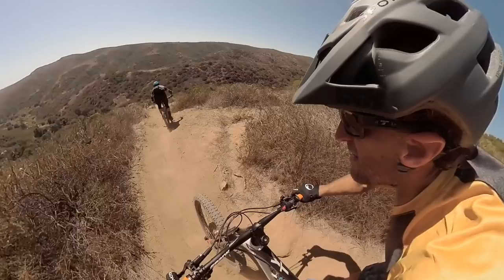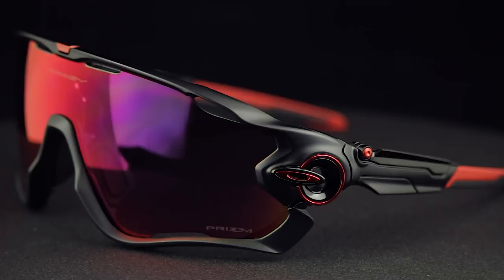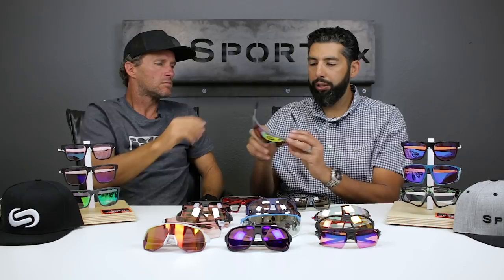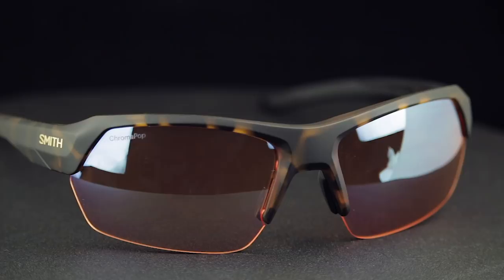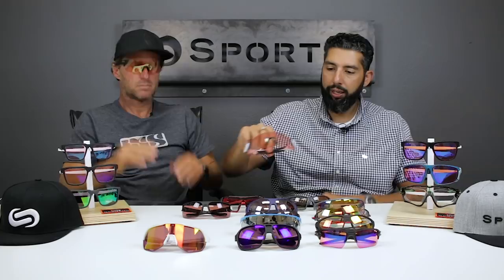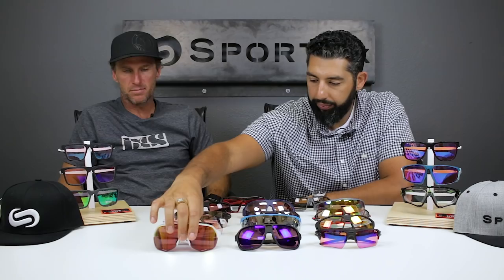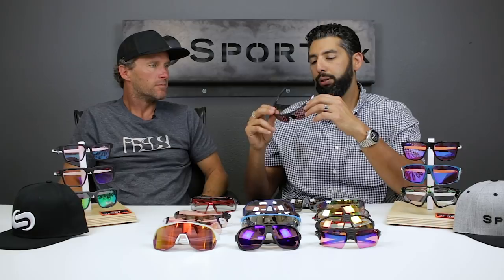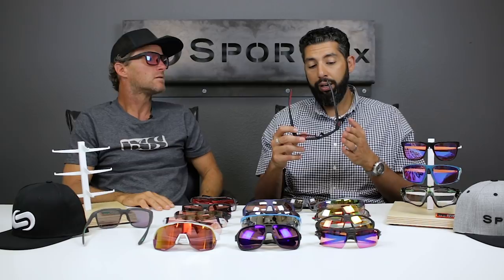The Best Mountain Bike Sunglasses 2018 | SportRx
Many brands make sunglasses for the trail, but these are the best mountain bike glasses out this year. Watch Richie Schley and Sunglass Rob review the best these top brands have to offer.

Intro to Julbo – (2:48)

Intro to RōKA – (5:05)
RōKA Torino – (5:20)
RōKA CP-1 – (5:45)

Intro to TIfosi – (11:07)